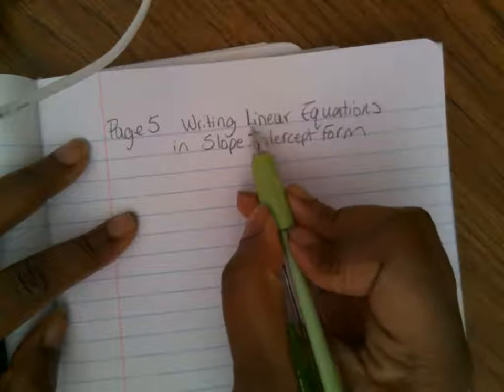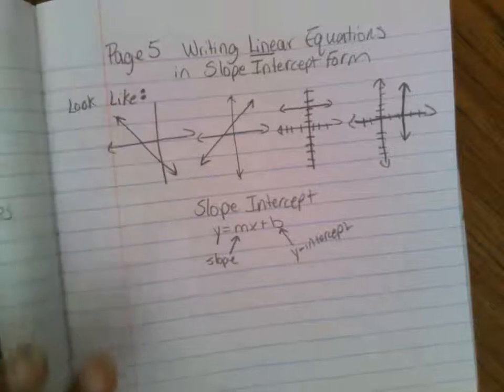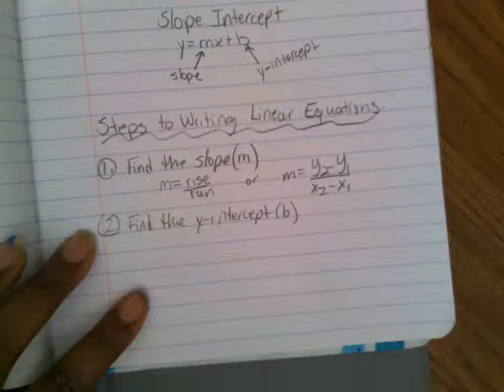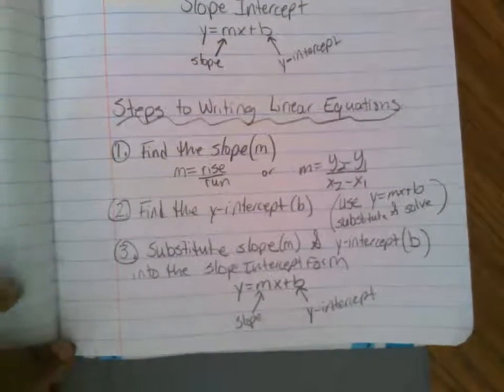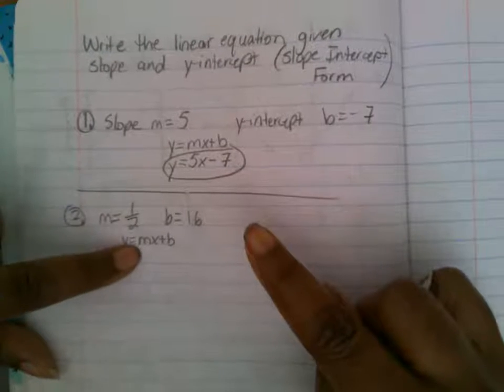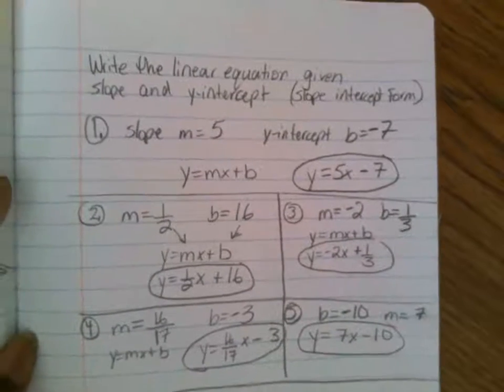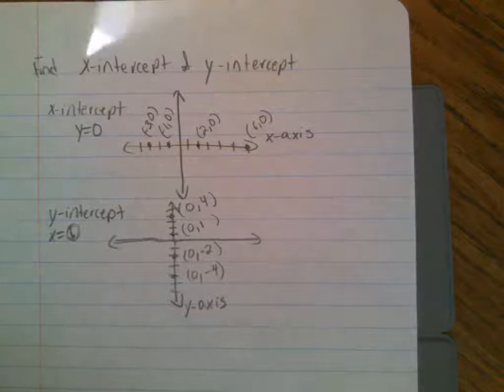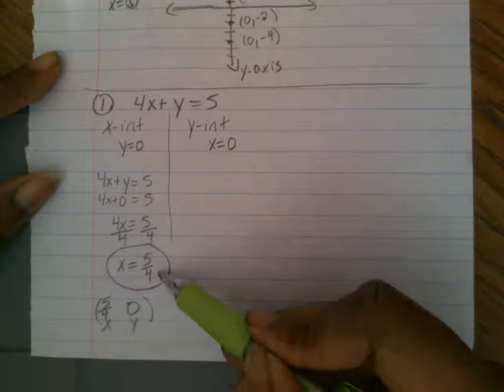M1 Teacher Model Q2W2 Day 4